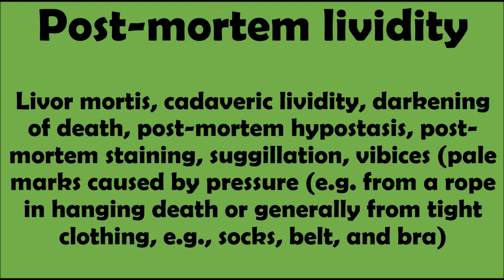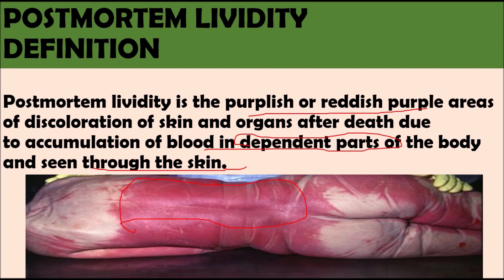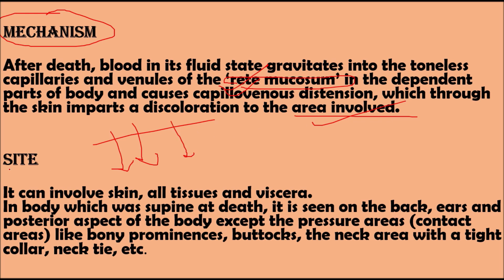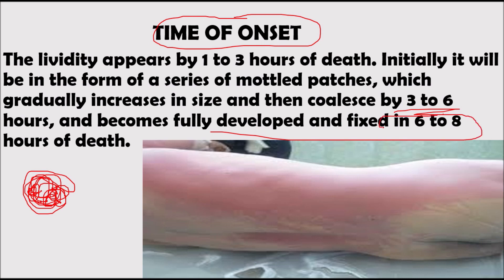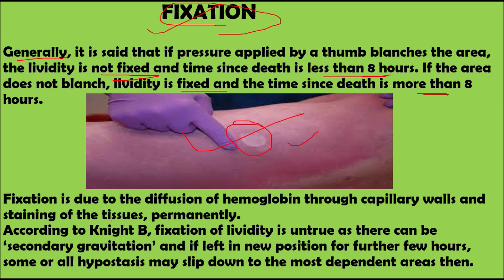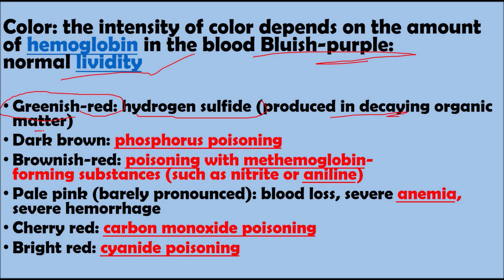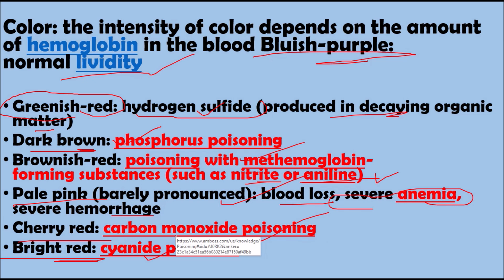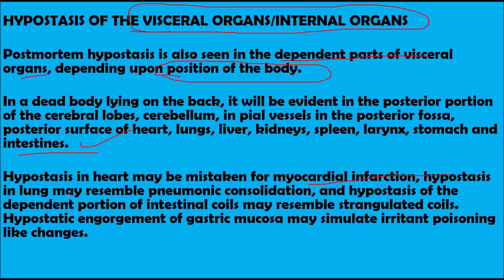Postmortem lividity - An important postmortem change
About: FORENSIC EXTRACTS is a you tube channel, where you will find videos of Forensic classes for undergraduates and postgraduates with multiple choice questions for pg entrance.